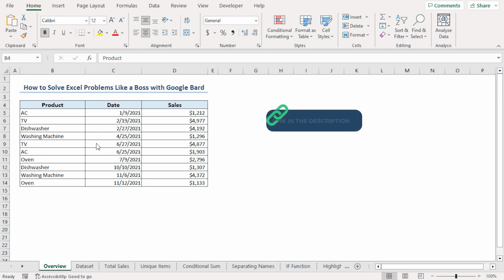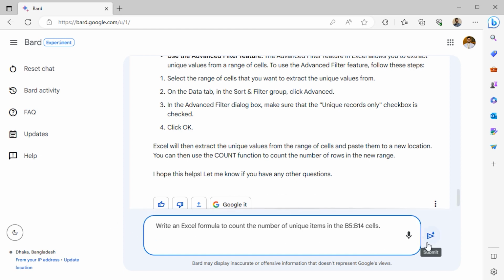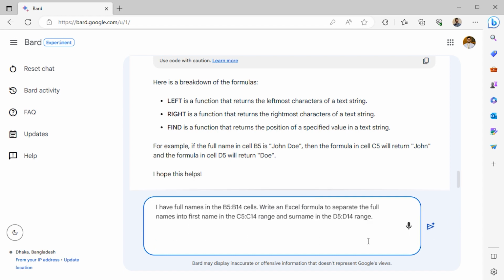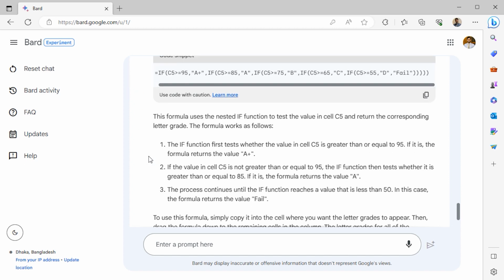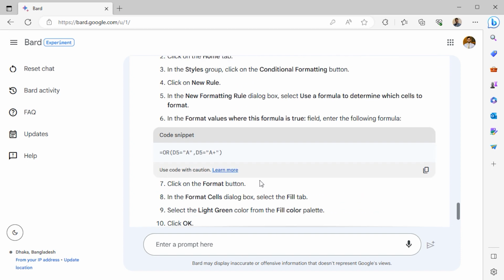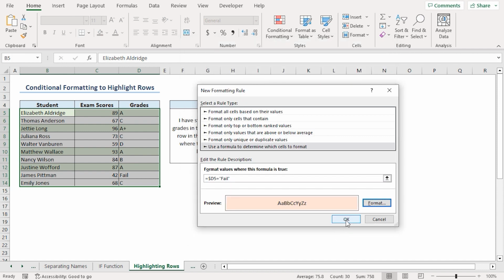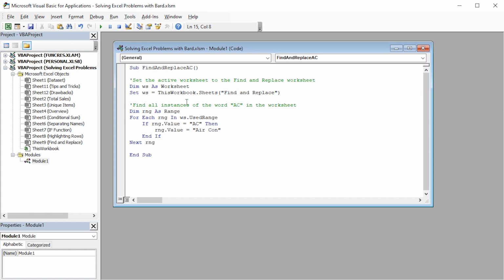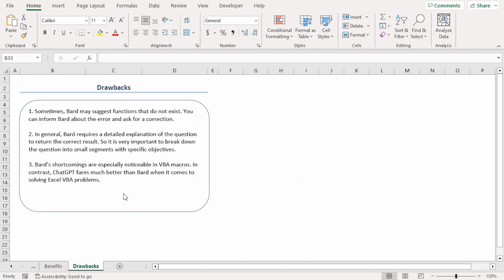Excel with Google Bard (Solve Excel Problems)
Learn how to use Google's BARD AI to solve Excel issues in this educational video. In this article, we'll look at how artificial intelligence might help you get over some of the problems you could encounter while using Microsoft Excel. BARD AI gives your spreadsheets a new level of automation and intelligence for everything from data analysis to complicated computations. Learn how to use its features to gain insights, automate repetitive activities, and find the best answers to your Excel puzzles. Join me as we investigate how Excel and AI can work together to solve your data manipulation and analysis problems. Get ready for BARD AI to transform your Excel experience!

0:00 - Intro
0:59 - What Is Google Bard?
1:19 - How to Access Google Bard?
2:01 - Calculating Total Sales
3:03 - Counting Unique Items
4:09 - Calculating Sales Based on Date
5:02 - Separating Names
6:48 - Grading Student Exam Scores with IF Function
8:00 - Conditional Formatting to Highlight Rows
11:39 - Find and Replace with VBA Macro
14:11 - Tips and Tricks
15:28 - Drawbacks